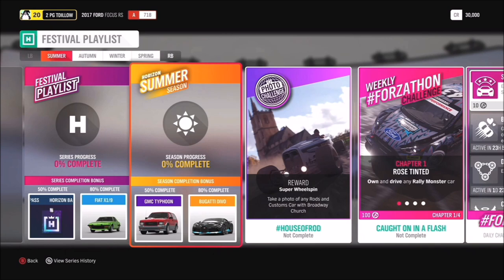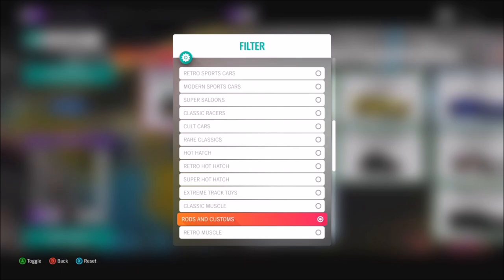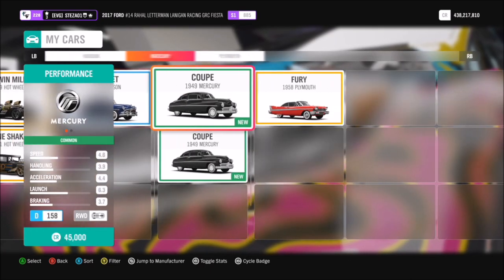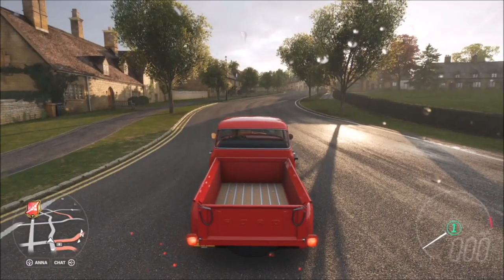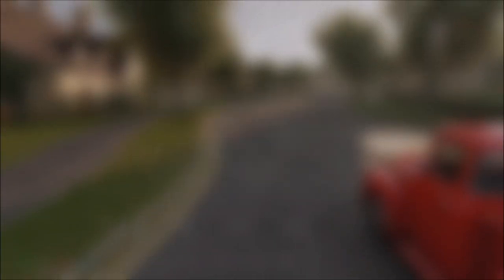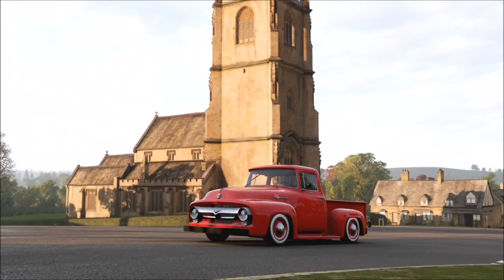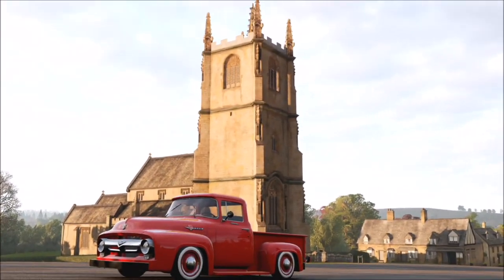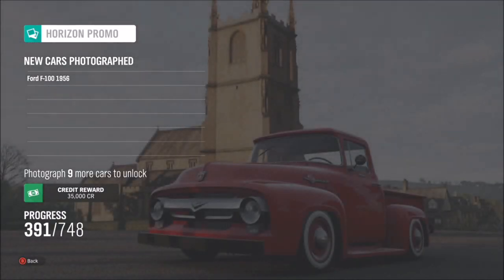Forza Horizon 4 - Photo Challenge Guide Week 45 - HOUSEOFROD - Broadway Church Location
Week 45's photo challenge called HOUSEOFROD, wants you take a photo of any Rods and Customs car outside the Broadway Church.